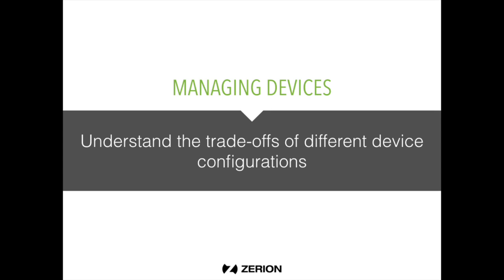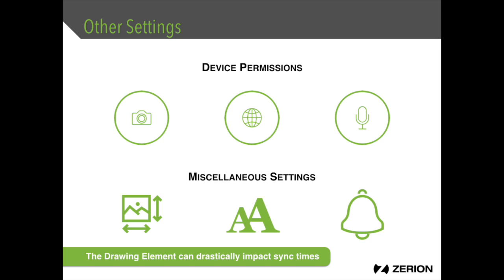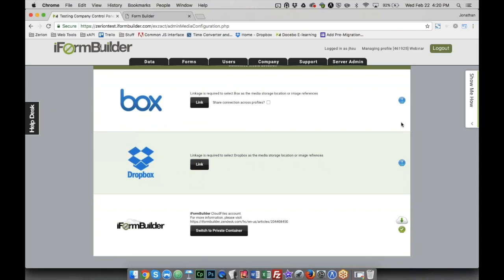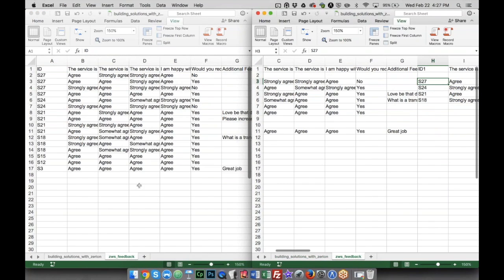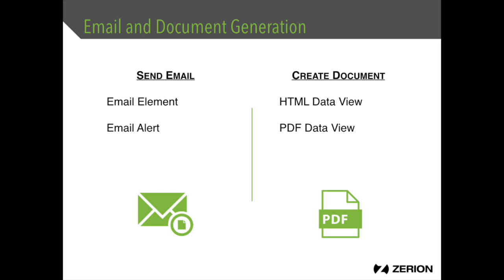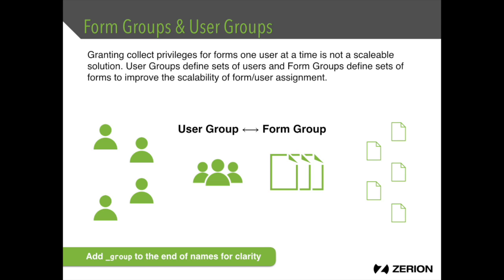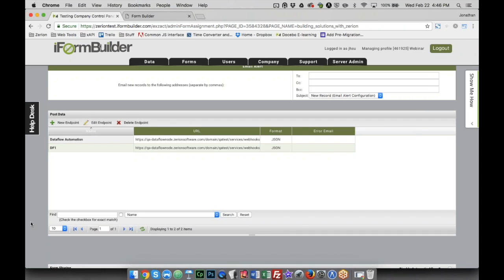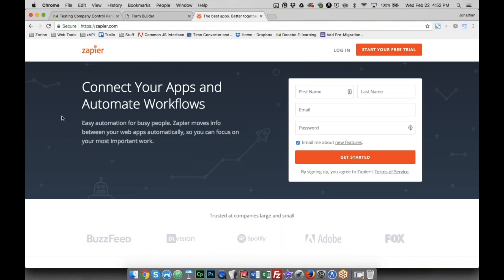Webinar: Essentials for Project Managers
This webinar introduces iFormBuilder essentials for project management. Educating project managers to fully leverage iFormBuilder's capabilities empowers all involved to work at a higher quality and pace. The Essentials for Project Managers webinar discusses account structures, user roles, setting up projects, and managing data that has been collected.